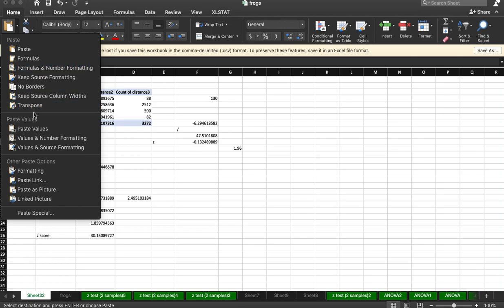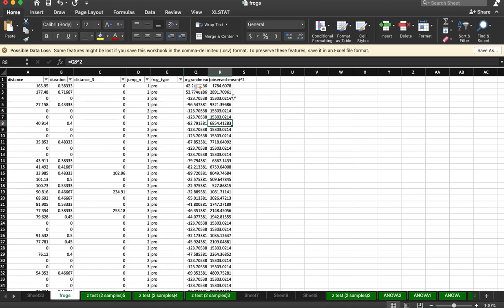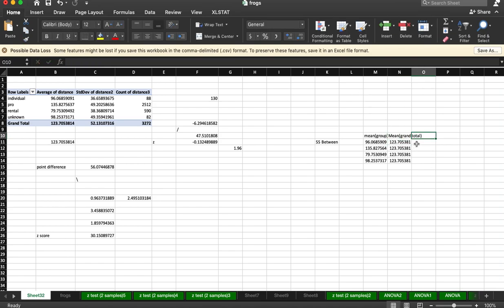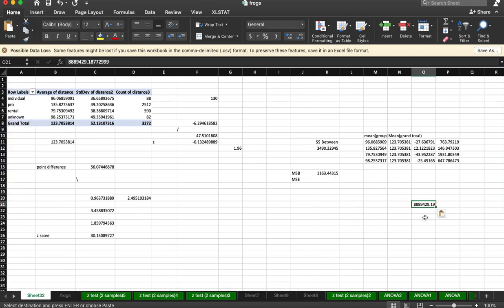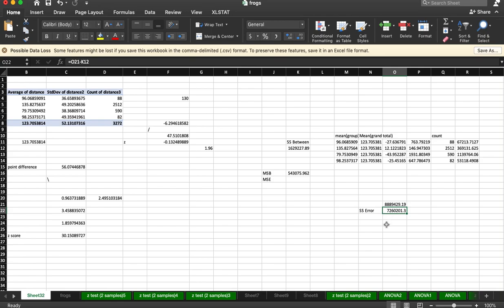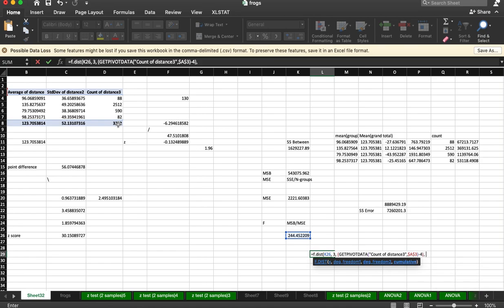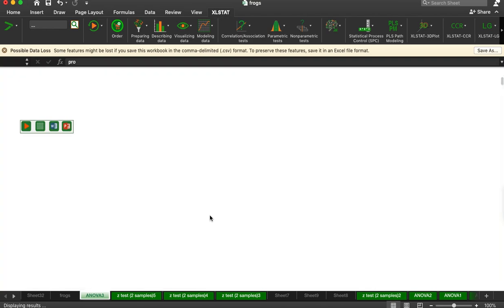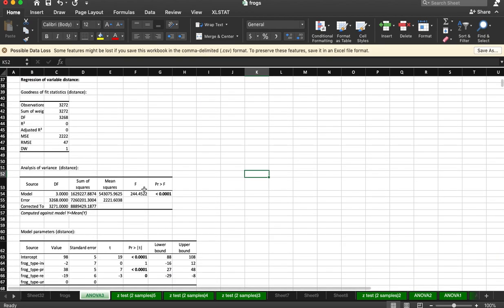Anova using data frogs jumping in Excel from scratch and using XLSTAT | Business Statistics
I used the ANOVA test to compare the jump distance of four different types of frogs.

I first calculated the sum of squares for the total and the sum of squares for the different groups. I then calculated the mean squared between and the mean squared error.

The F-ratio was calculated by dividing the mean squared between by the mean squared error. The F-ratio was 244.45, which is significantly greater than the critical value.

I concluded that there is evidence that the jump distance of the four types of frogs is not the same.

I also used Excel's built-in ANOVA function to confirm the results. The results from the Excel function were the same as the results from my manual calculation.

I concluded that the ANOVA test is a powerful tool that can be used to compare the means of multiple groups.

Here are some of the key takeaways from the text:

The ANOVA test is a statistical test that can be used to compare the means of multiple groups.
The F-ratio is calculated by dividing the mean squared between by the mean squared error.
The critical value for the F-ratio is determined by the significance level and the degrees of freedom.
If the F-ratio is greater than the critical value, then the null hypothesis is rejected.
I also learned that the R-squared value is a measure of how well a regression model fits the data. The R-squared value for this model was 0.18, which means that knowing the type of frog explains 18% of the variance in how far it jumps.